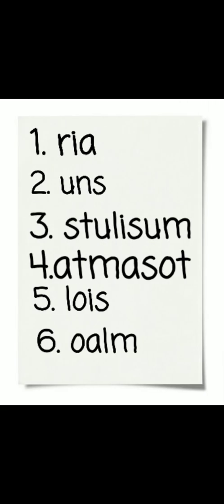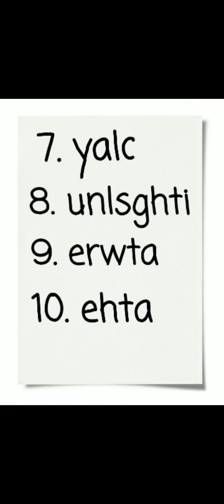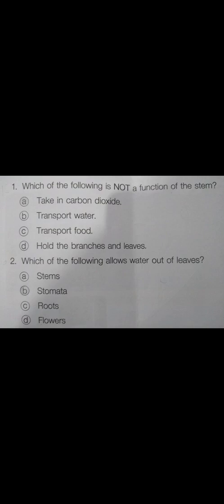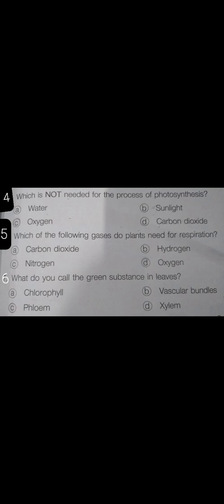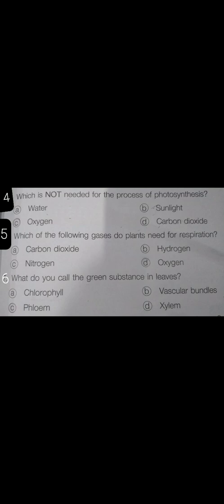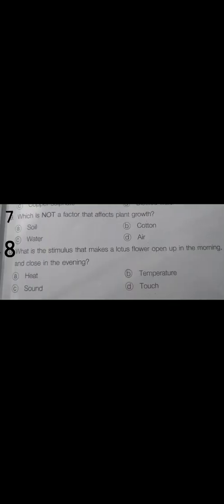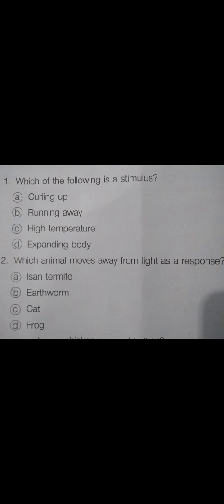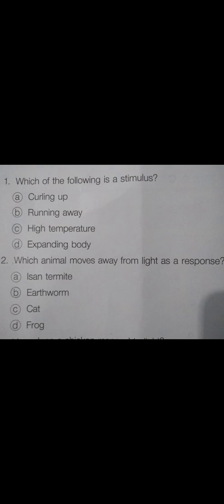science 4 review